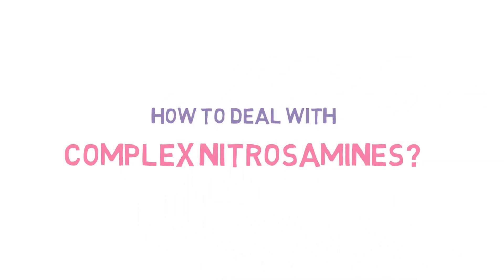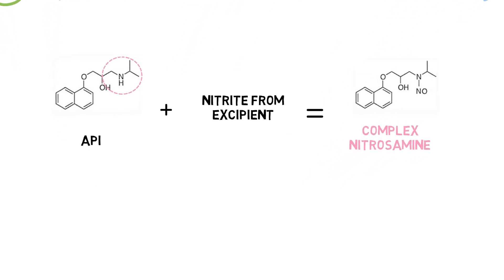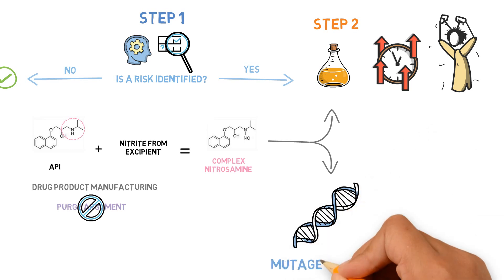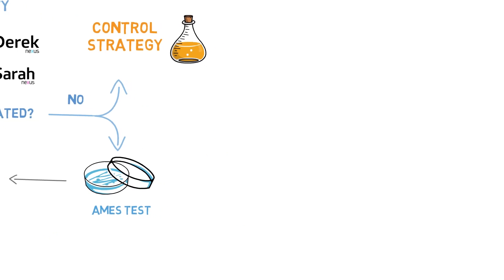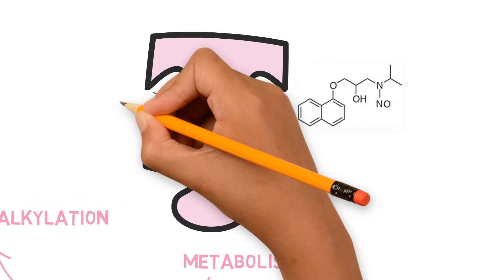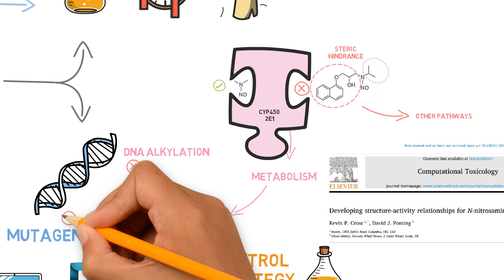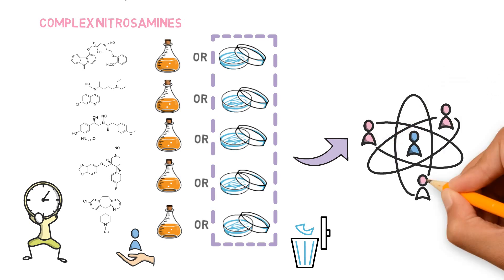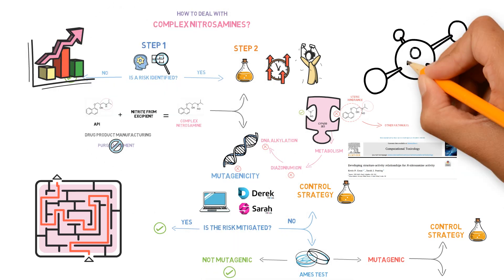How to deal with complex nitrosamines?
The nitrosamines risk assessment starts in step 1, which is the theoretical evaluation of risk, and is then followed by step 2, which is the confirmatory testing – in case a risk is identified in step 1.

Let’s say your API is a secondary amine, and you have identified a potential risk for nitrite contamination in one of the excipients used in the formulation. There might be the possibility that the API amine is nitrosated, generating its corresponding nitrosamine. Since such a nitrosamine would be formed during the drug product manufacturing, we cannot justify its elimination through a purge argument. So now, what is the next step?

Two possible approaches have been used by the industry for the next step. One of them is moving on with analytical testing. But this option takes a long time and is extremely challenging, especially when we think of nitrosamines, with such low limits.
Hence, the other option is confirming if the nitrosamine is actually mutagenic. In silico systems are available to predict the mutagenicity, and the structure-activity relationship of nitrosamines is constantly being researched and refined. However, there may be cases when there is not enough information for the risk to be mitigated this way. Based on ICH M7, when this is the case, we can either apply a control strategy or we can choose to perform the Ames test to confirm the mutagenicity.

But is it worth it to perform the Ames test? If the result is positive, you would either need to control it anyways or follow up with in vivo tests. That’s correct, but there is a high probability that complex nitrosamines behave differently when compared to small nitrosamines.
For a nitrosamine to be mutagenic, it generally needs to be metabolized to generate the diazonium ion, which then alkylates the DNA potentially leading to mutations.
But for this to happen, the nitrosamine needs to fit into the enzyme cavity that will metabolize it. Small nitrosamines are generally metabolized by CYP450 2E1, but larger nitrosamines which do not fit this enzyme may undergo a different pathway, such as metabolism by other enzymes, which would lead to a different biological response.

A recent paper has shown that – due to different reasons including steric hindrance - complex nitrosamines can be less potent than small nitrosamines or even not mutagenic, when they are unable to alkylate the DNA. So performing an Ames test in this case has high chances of demonstrating that a complex nitrosamine is actually not a risk.

But now let’s imagine that this is the same situation for 10 other drugs that you produce. Does this mean you should develop an analytical procedure, or perform the Ames test, for all these nitrosamines? This would be a huge investment of time and resources, so hopefully not. Well, what is the option then? If mutagenicity assessment is the path you’d take, then there is a consortium which can help you avoid repeating Ames tests that others have already conducted – and this is through data sharing. If a company joins the consortium, it donates the data it already has (mutagenicity results for complex nitrosamines) and then gets access to Ames test results done by other companies for other nitrosamines.

Hence, a scenario that initially seemed overwhelming, can turn out to have a much positive conclusion.
Yes, there are many challenges to get there, and this nitrosamines topic seems to be full of them. But these are what makes science evolve, and if we work together and help each other, science will advance in a much higher speed.